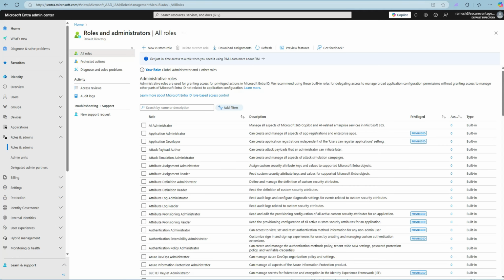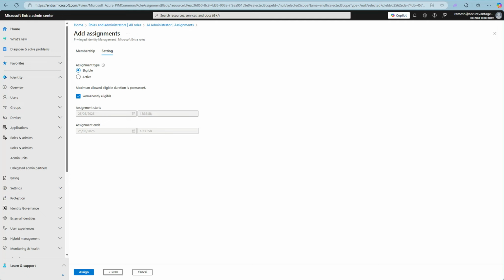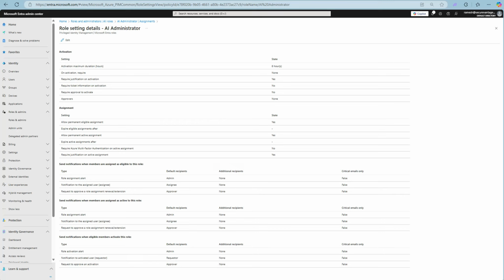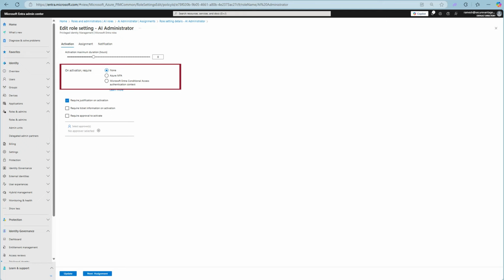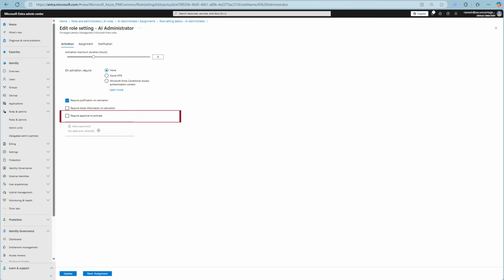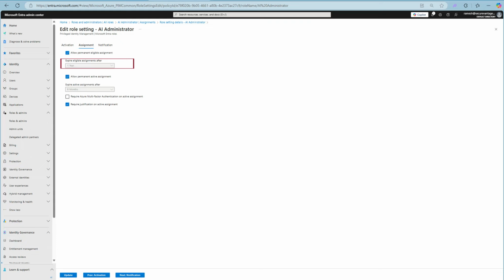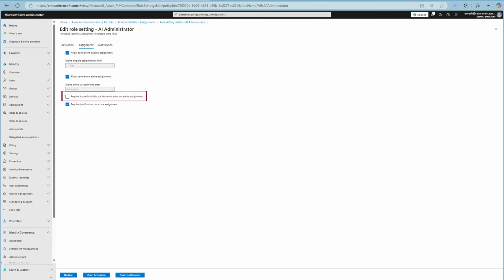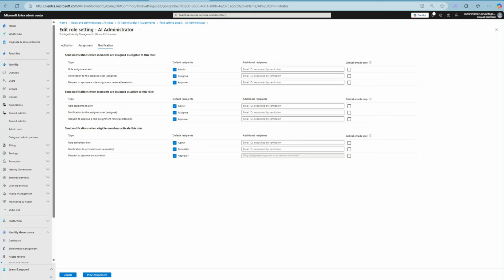Demo: Entra ID Roles and PIM